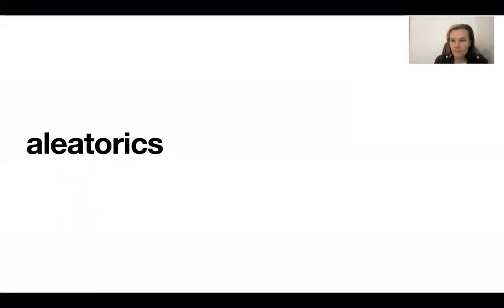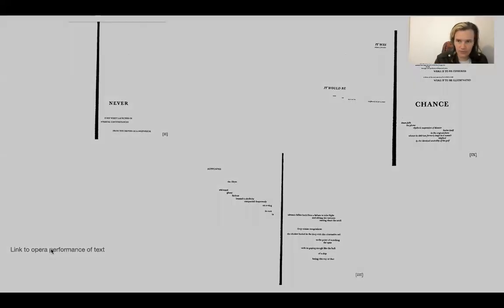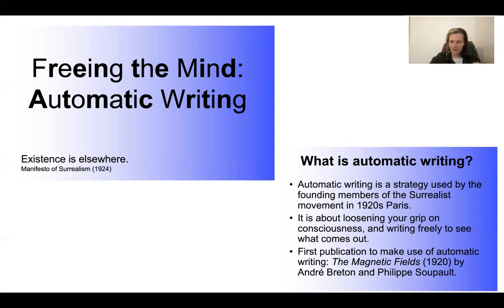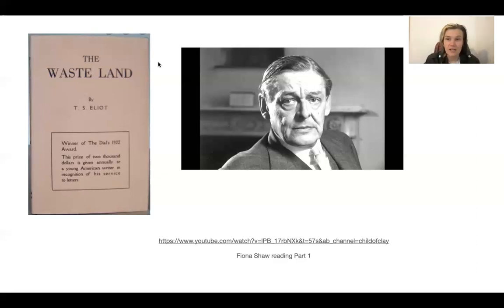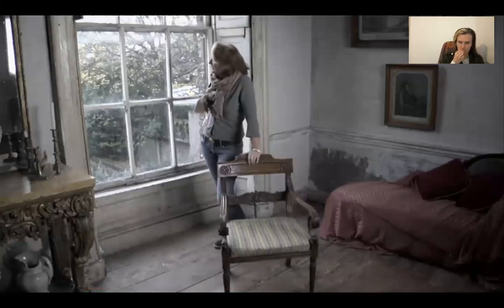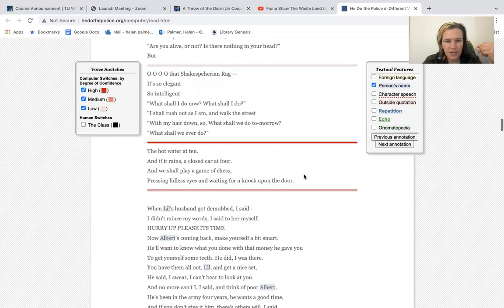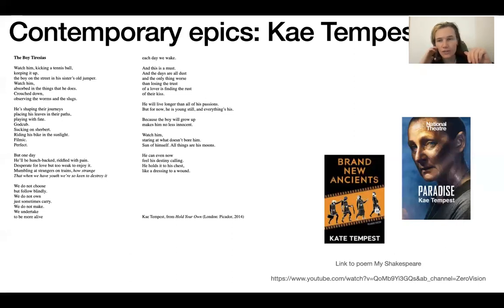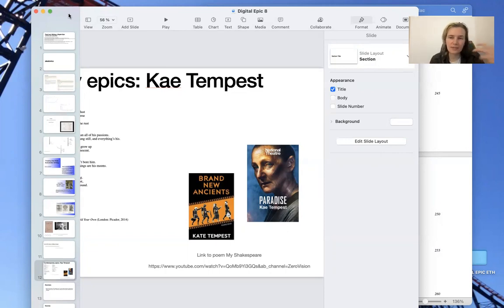CUT / Digital Epic 8 - Aleatorics